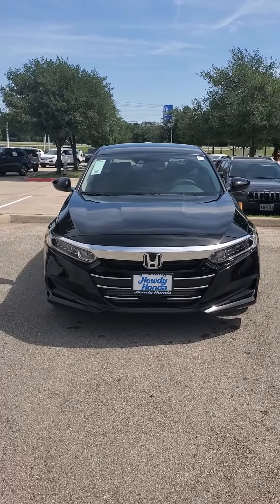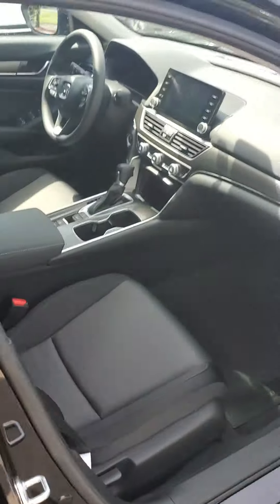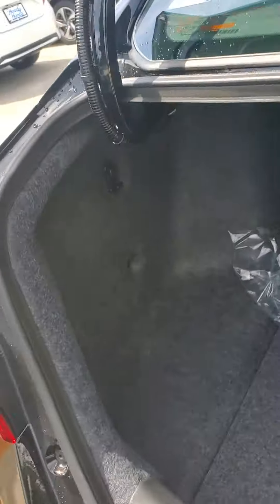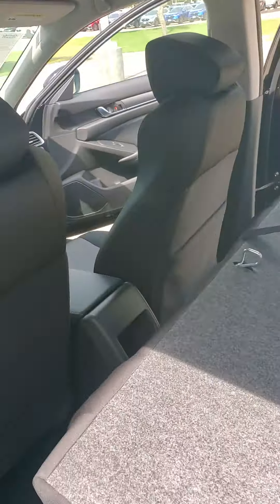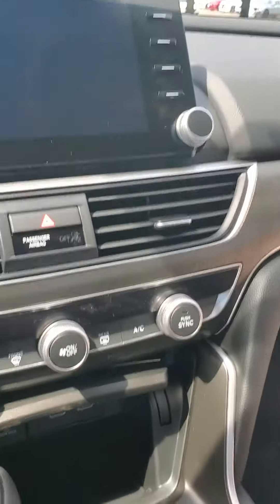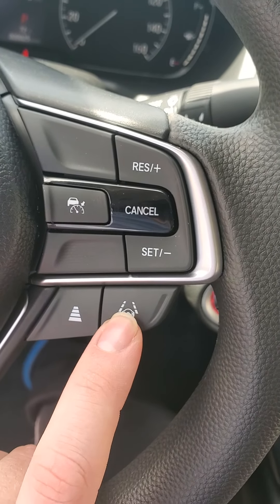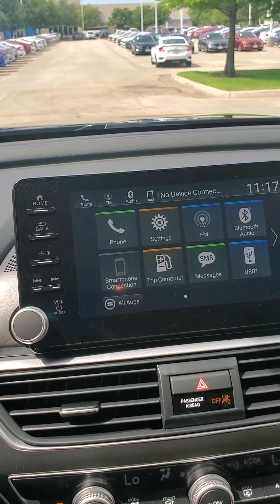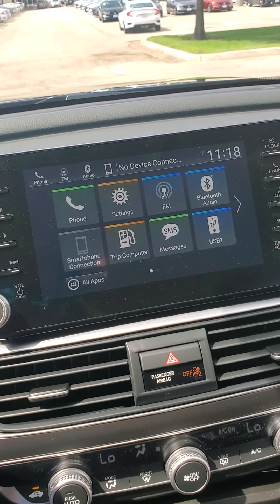2021 Honda Accord LX from Brandon Zedler